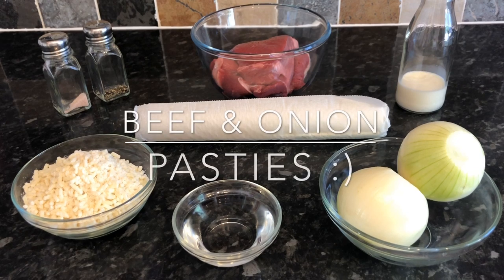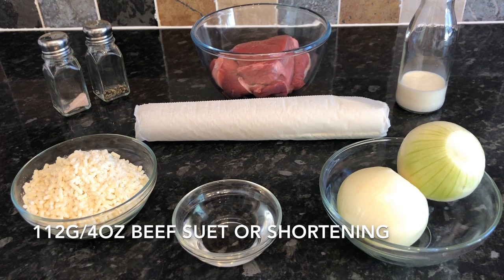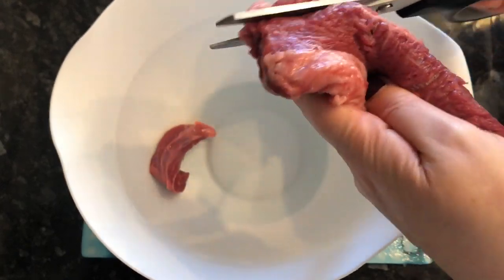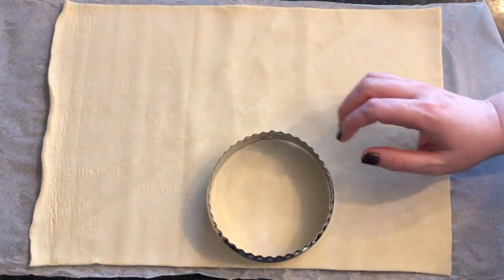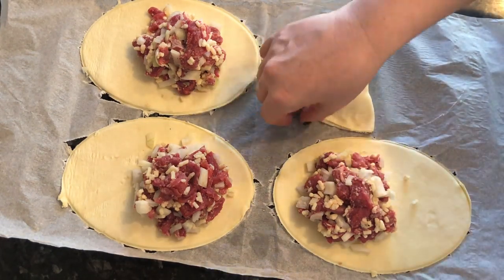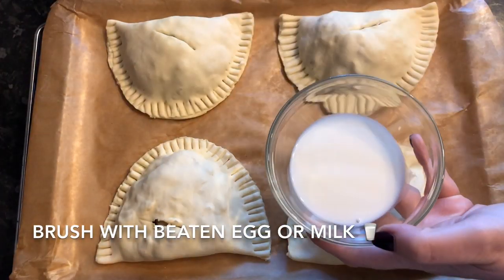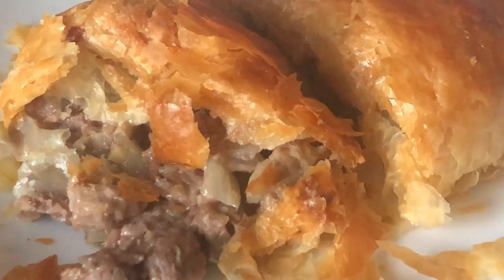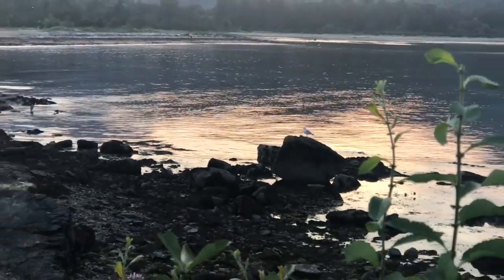Classic Beef & Onion pasties :) Easy recipe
Hi folks :)

Welcome back to what’s for tea! And I hope you’re having a great day so far!

So here’s the second recipe from my new cook book :) The best of traditional Scottish cooking. These gorgeous pastry treats are so popular in this country….wether you call them pasties, birdies, bakes or something else, they will always contain meat and vegetables (sometimes cheese & onion) which will be encased in a buttery pastry! You could use shortcrust or puff pastry…I prefer puff when it comes to this sort of thing, the filling tends to be quite rich and heavy so I think the puff pastry works better.

Very easy to make, especially if you use shop bought pastry…great if you need to save a bit of time. In case you want to make your pastry from scratch, I’ve shown you how I do pastry so many times…so feel free to check out one of my other ‘pie’ recipes if you’re not sure how to do it.

With the ingredients below, the filling will make 8 pasties if you make them the same size as mine. I used shop bought puff pastry, the amount you need will vary depending on how big or small you make your pasties :)

1 lb Rump (round) steak
112g/4oz Beef suet (or chilled grated shortening)
2 Large onions (finely chopped)
Salt & Pepper

***I serve ours with mashed potato, vegetables & gravy, or baked beans… but they are great on their own too***